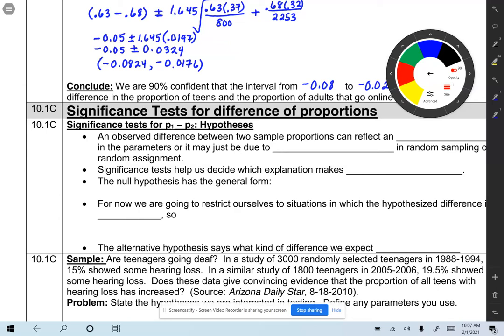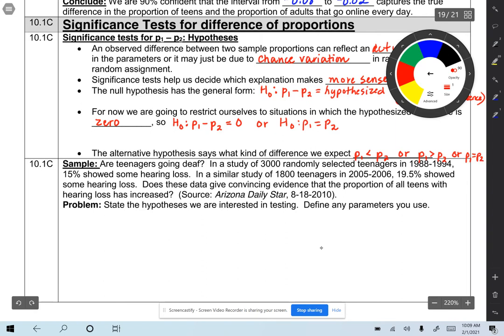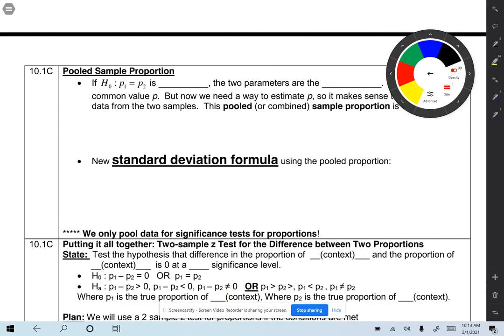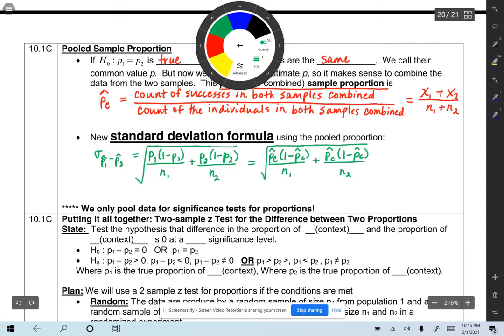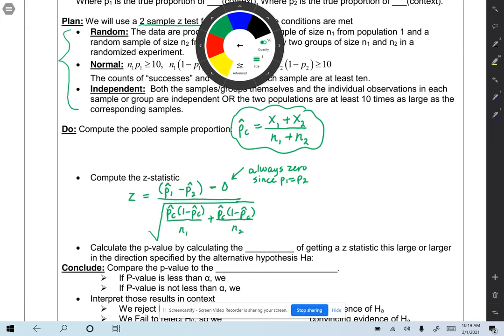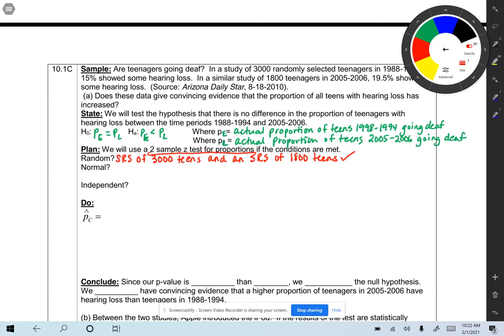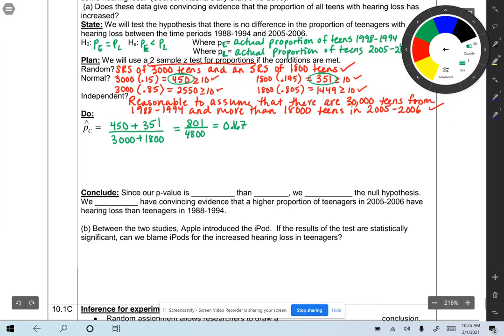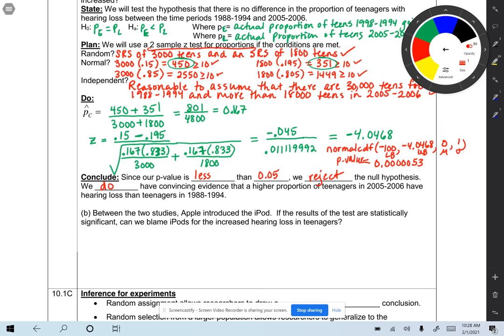10.1C Significance Tests for Difference of Proportions